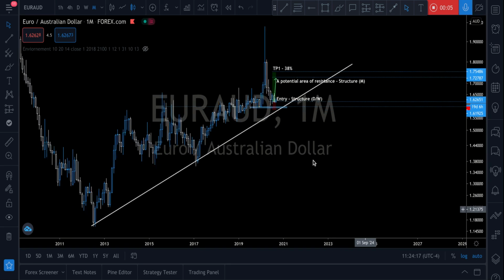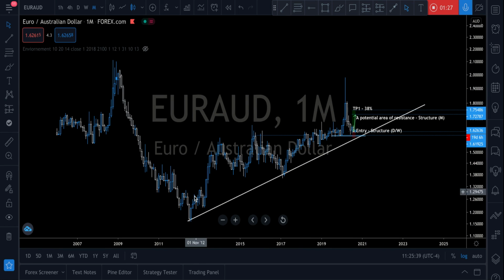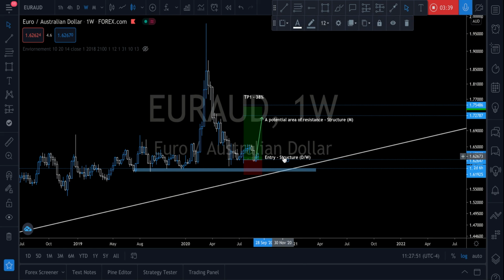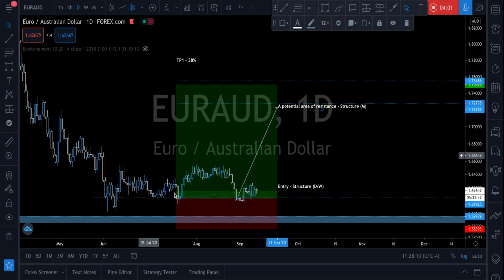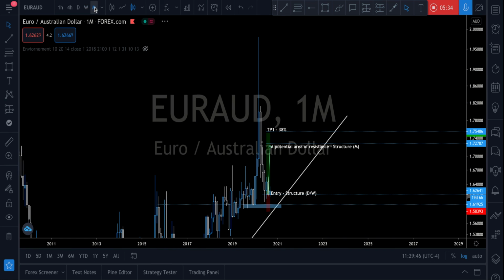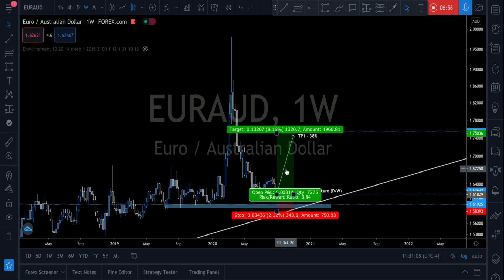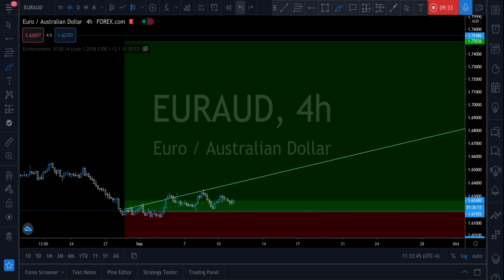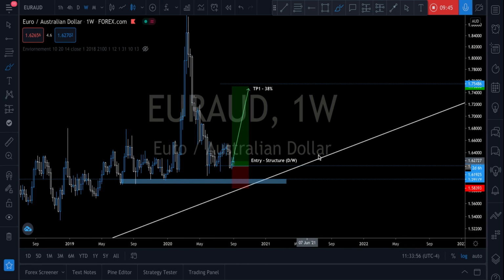EURAUD Long [SET UP + READY]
We have finally confirmed our entry and entry conditions are satisfied. now we are ready to execute. Make sure your entry conditions are satisfied before entering.

RR - 1:3.84